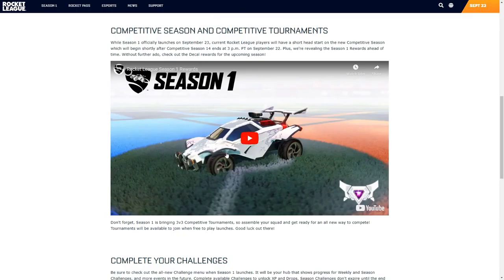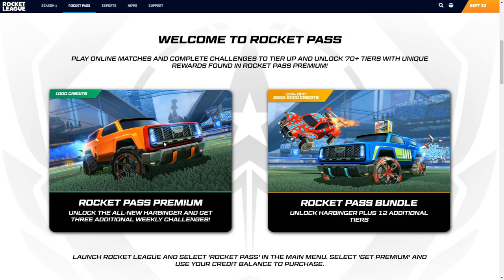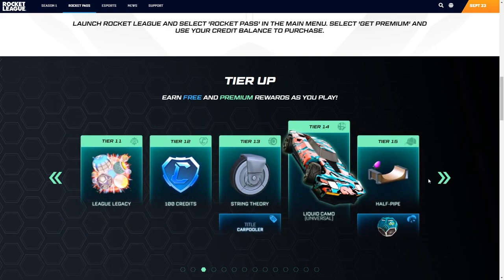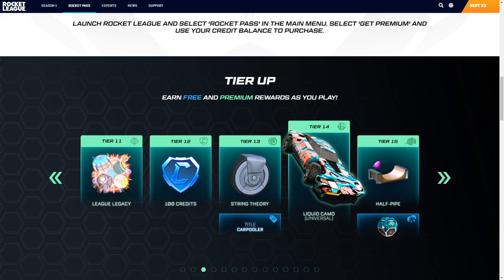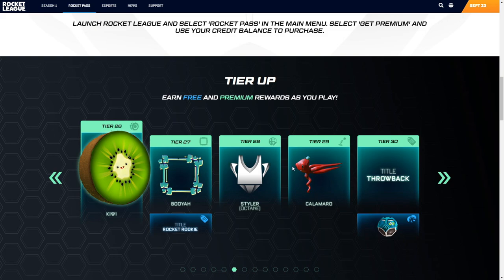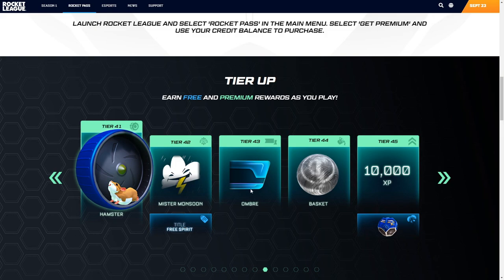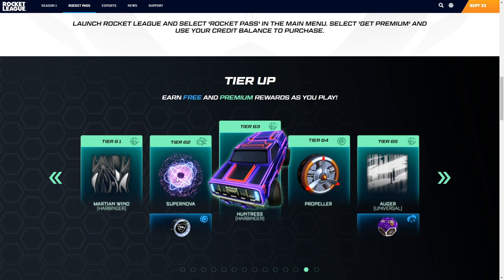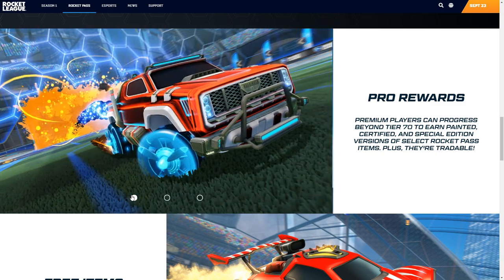NEW ROCKET LEAGUE SEASON 1 TRAILER SEASON REWARDS AND FULL ROCKET PASS SHOWCASE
YES NEW ROCKET PASS AND REWARDS LOOK AMAZING